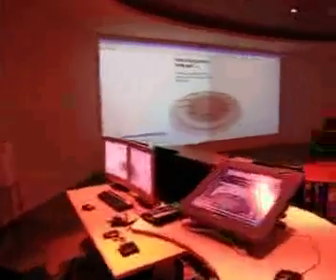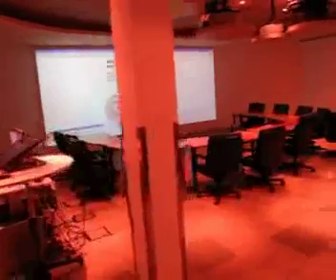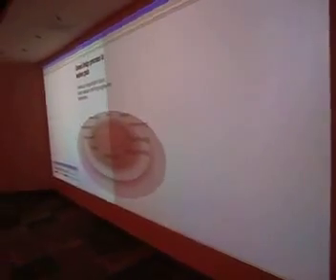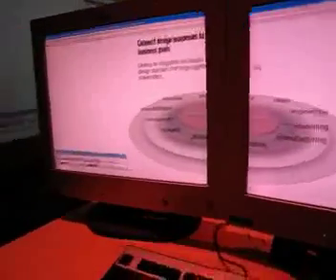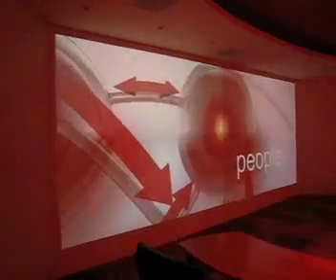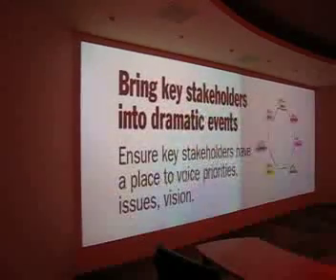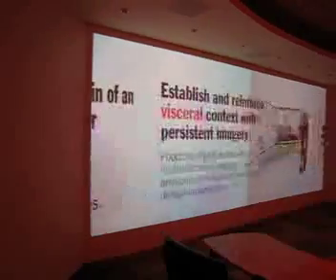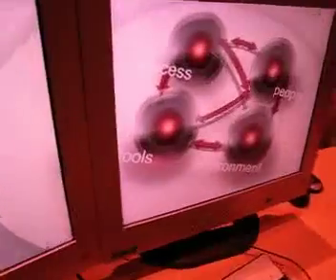Alias Visualization Studio Tour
Autodesk Alias